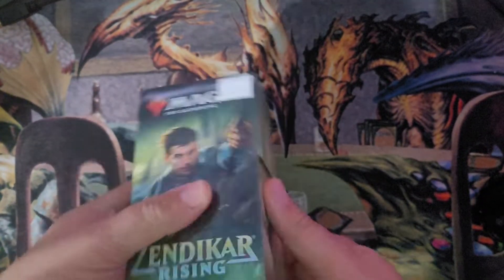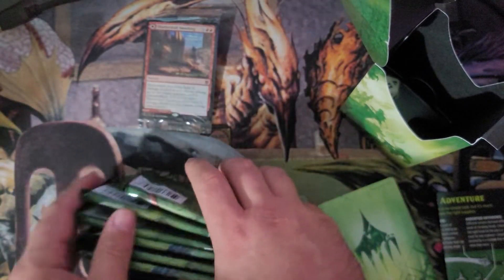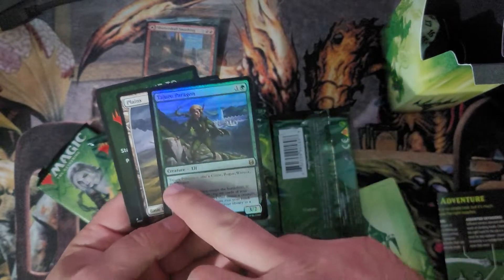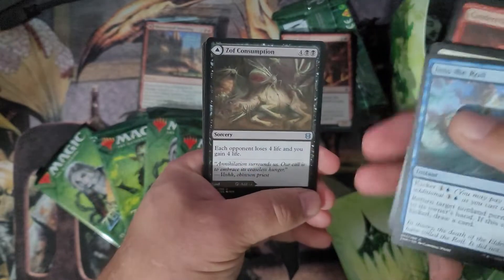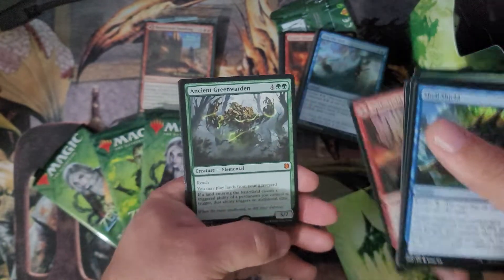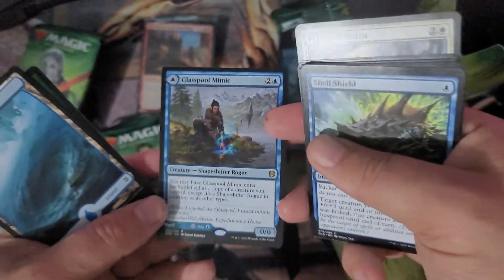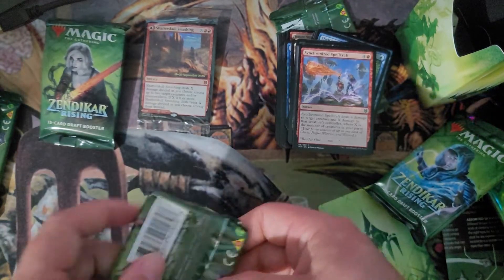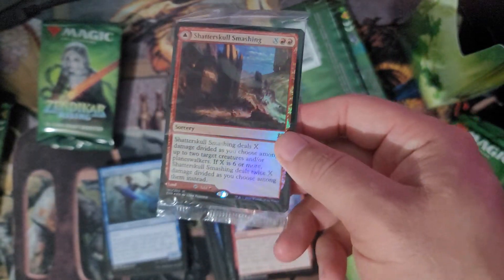Brother-In-Law Battle! Second of two Zendikar Rising Pre-Release Kits Opened!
Welcome back to the channel,  and thanks for checking out the second brother-in-law battle!  Thanks for stopping in!